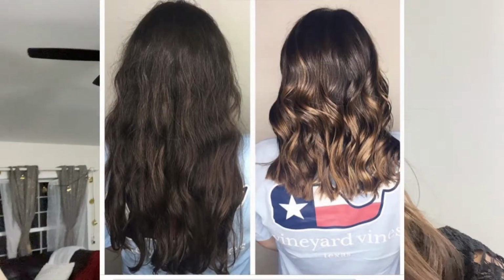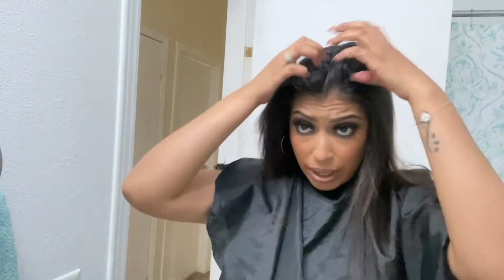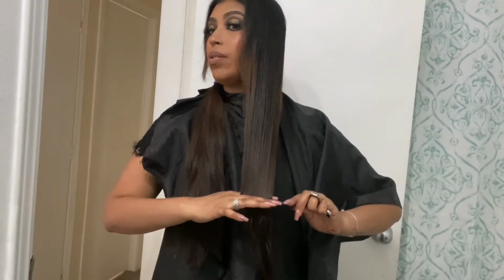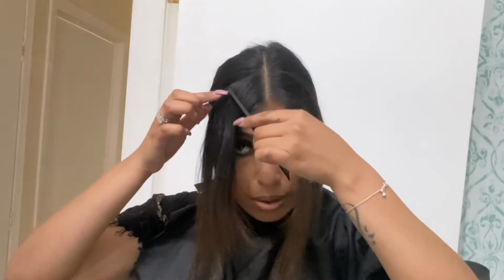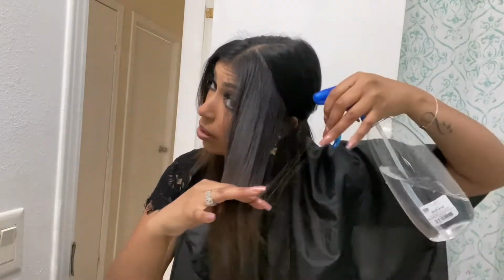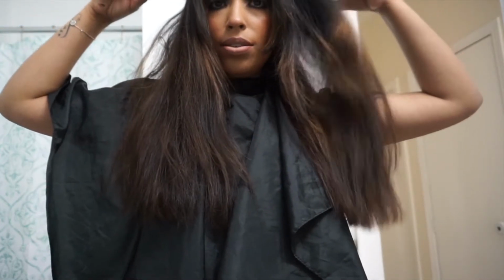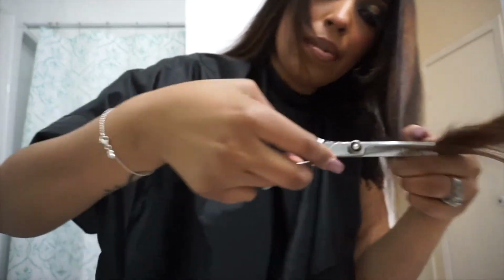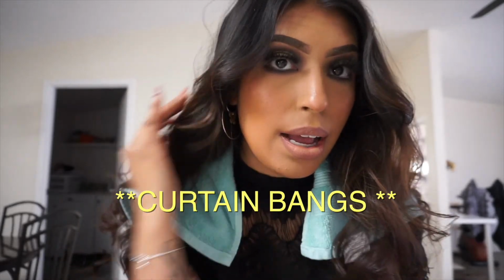How I cut long layers and curtain bangs at home ✂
Hola Amigas!
In todays video I show you I give myself long layers and curtain bangs at home! Its super easy for me because I have experience  BUT please dont try this at home!! I am not responsible for anyone messing up their own hair!